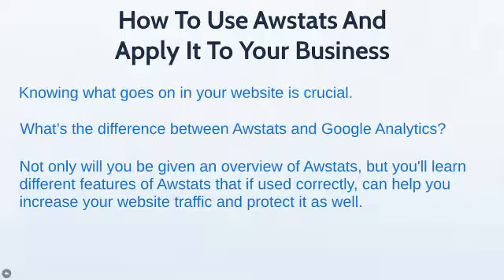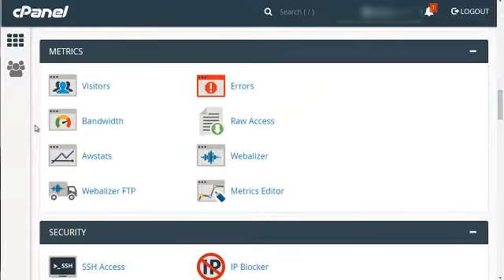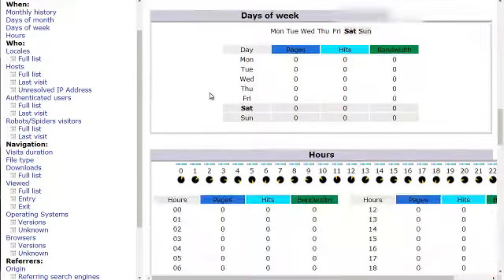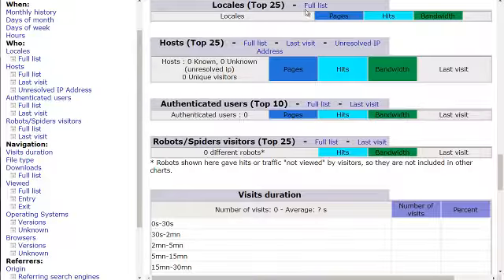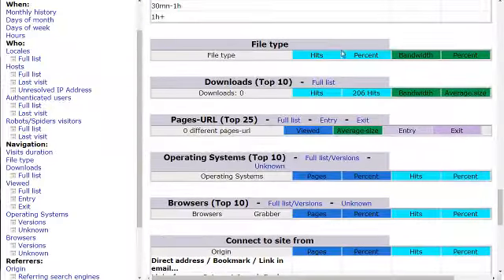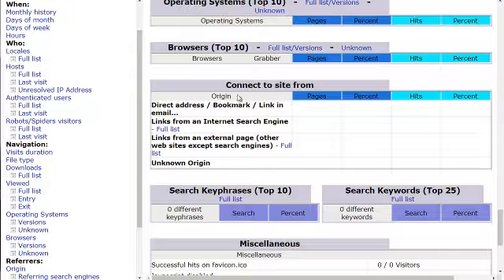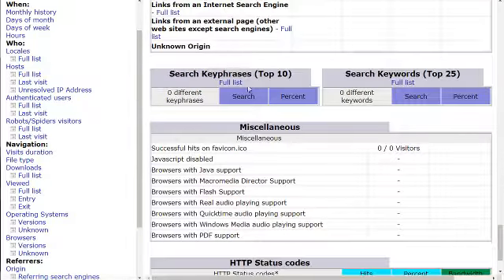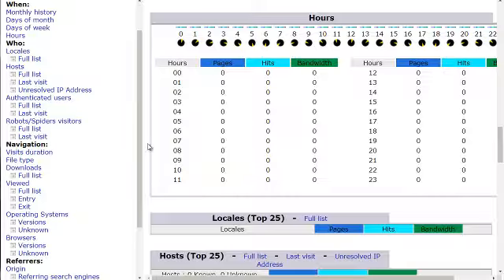How to Make a Thumbnail for YouTube Videos - Easy & Free!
Start Earning By Hosting
Panel_Secrets_Video_Course_part-4
#100%free_course

how to make a thumbnail for youtube videos on mac
how to make a custom thumbnail on computer
how to make custom thumbnails for free
how to make custom thumbnails for youtube videos
justin brown
Primal Video

YouTube custom thumbnail tutorial stepping through exactly how to make a thumbnail for YouTube Videos that CONVERTS, fast and easy using just free software!

We now use Design Pickle for all our designs, including thumbnails, channel branding, website graphics, Instagram posts & social images… You name it! They’re an ‘all-you-can-eat’ subscription with unlimited design projects every month. If you’re ready to outsource all your design work, these guys are highly recommended!

Learn how to build an audience, generate new leads on autopilot and SCALE your business with video step-by-step in our fast-track Primal Video Accelerator program!

Fortunately, there are simple and free ways to easily create effective thumbnails. In this video, we run through a full custom YouTube thumbnail tutorial, so you can follow along step-by-step.

Whether you’re already designing yourself and looking to create better thumbnails faster, or starting out and wondering how to make custom thumbnails for free, this training is for you. We’ll be covering off both Mac & PC - so no matter which platform you’re using, you’ll learn how to make a custom thumbnail on computer!